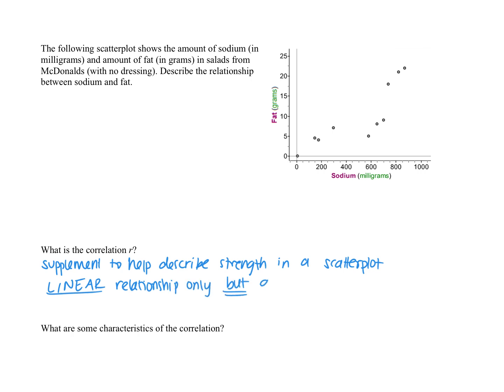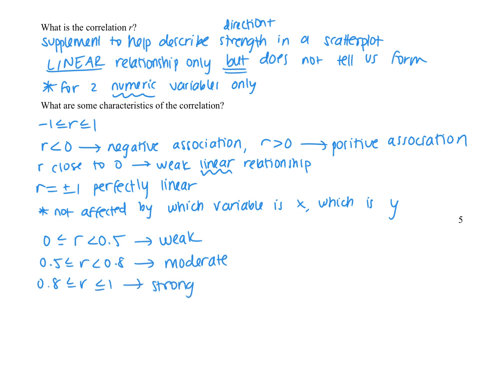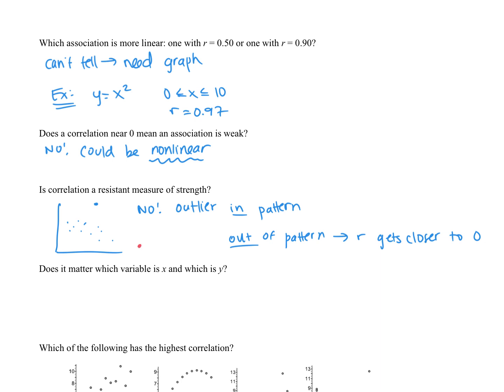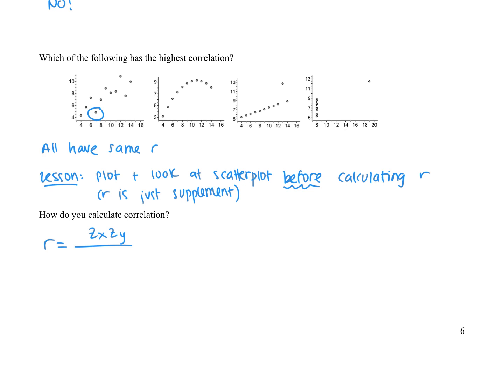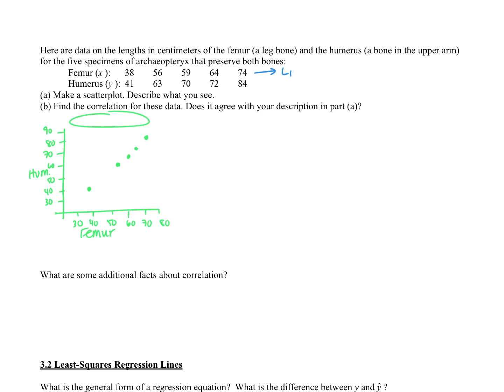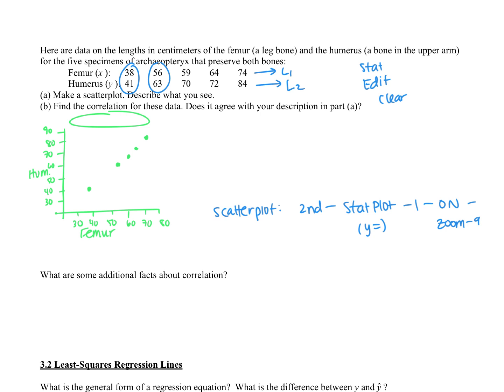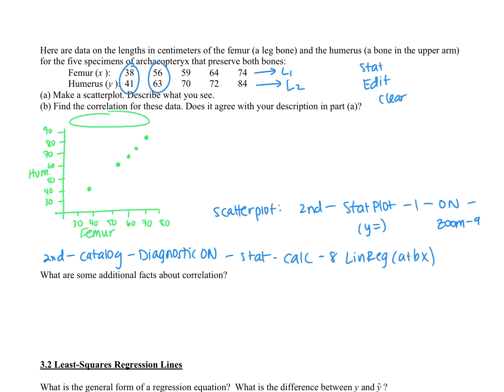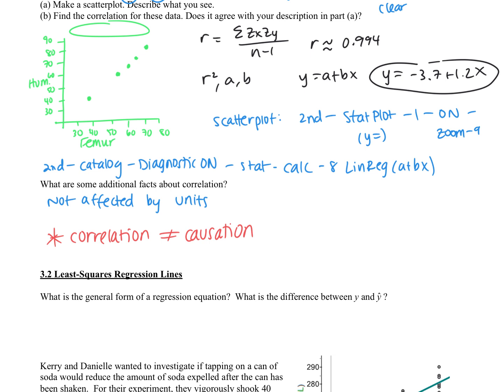3.1 part 2: Correlation